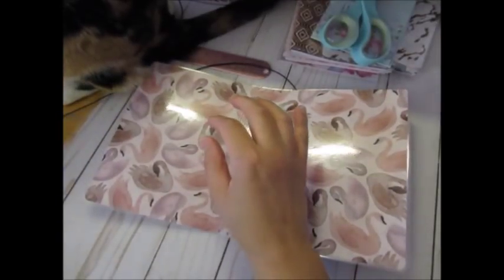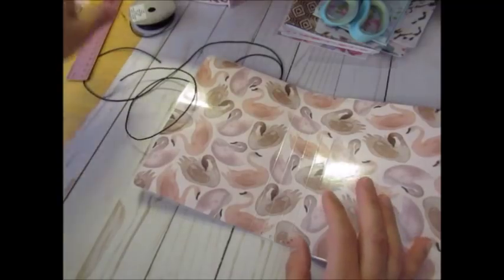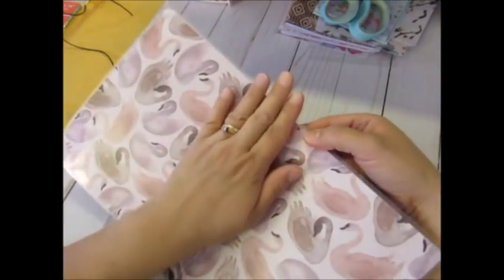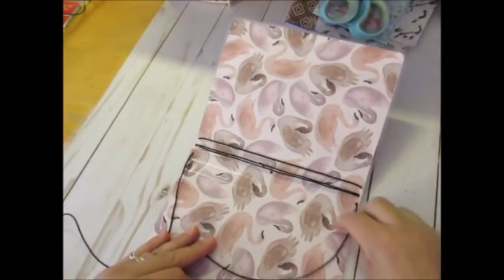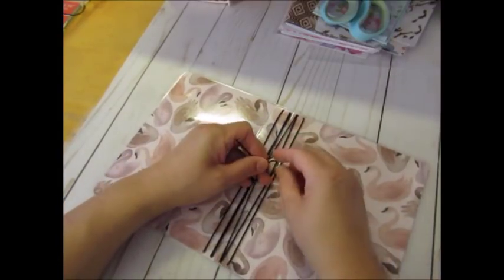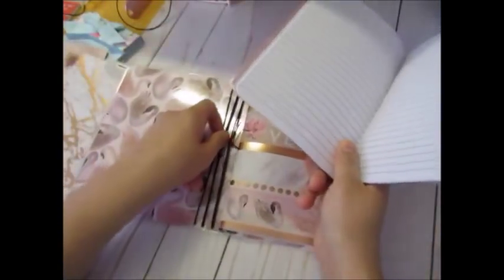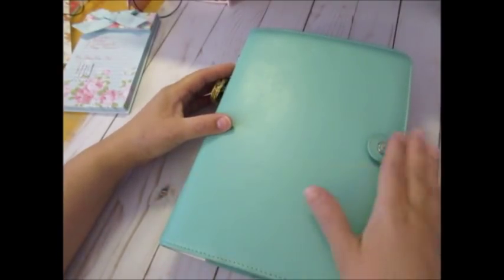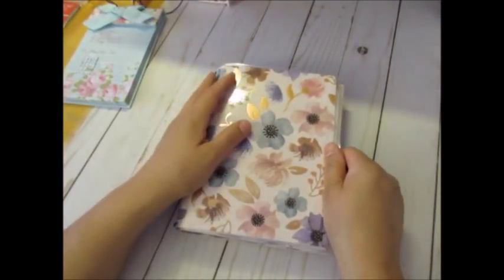6 Elastic Threading and My new B6 Planner peak